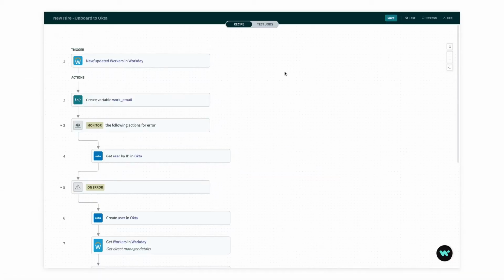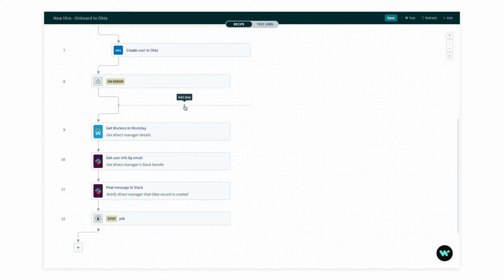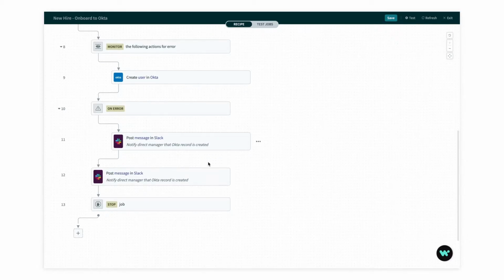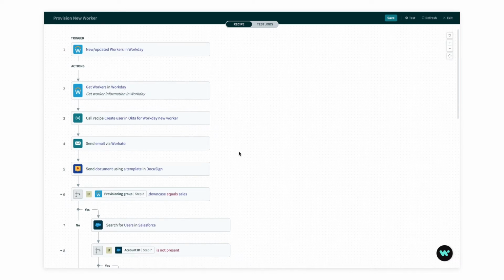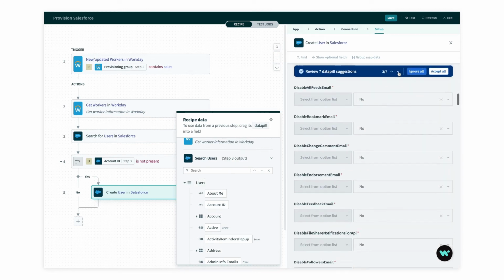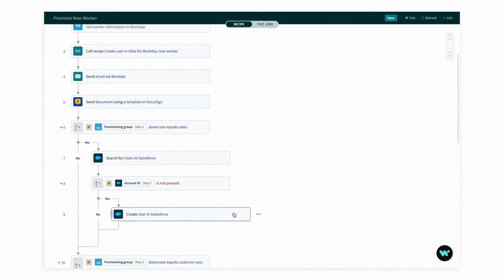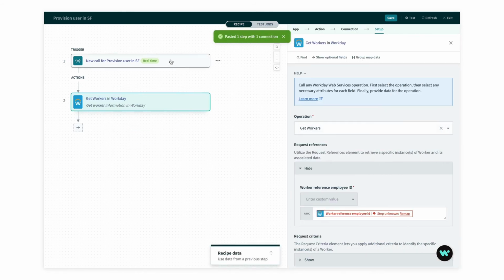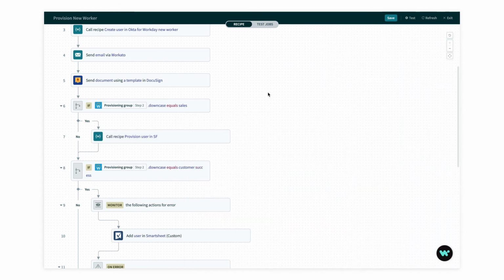Copy/Paste | Getting It Done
In this edition of Getting It Done, learn how to use copy/paste to reuse steps across recipes and get more out of your automations!